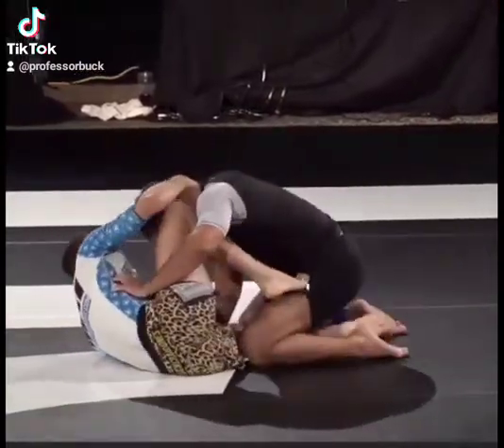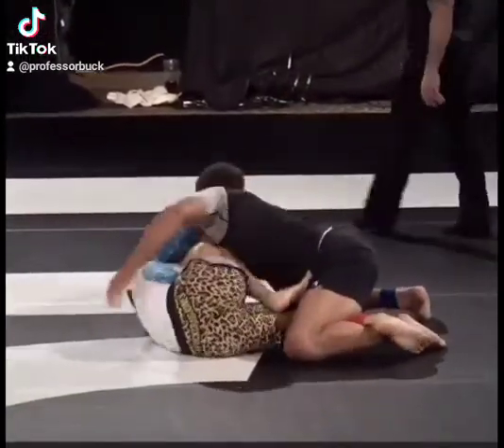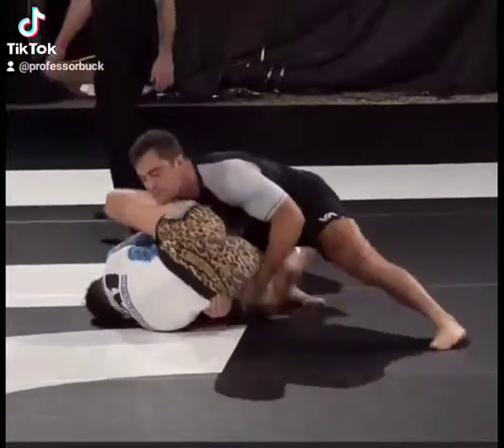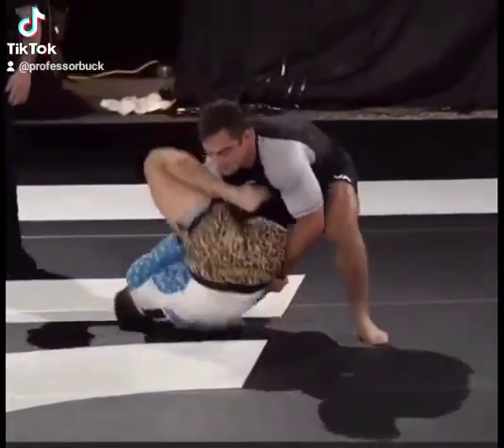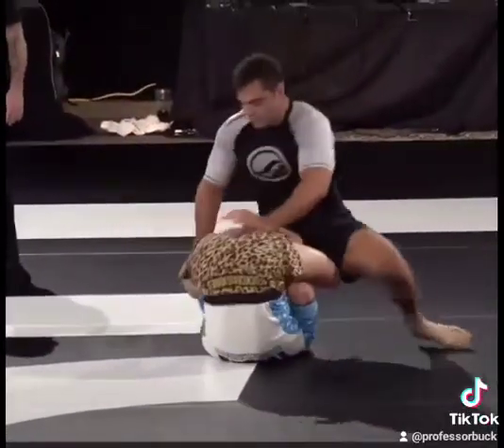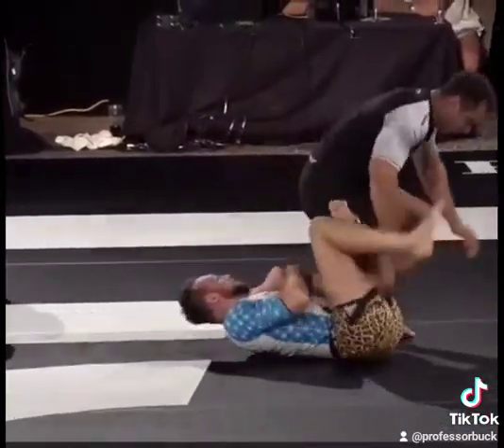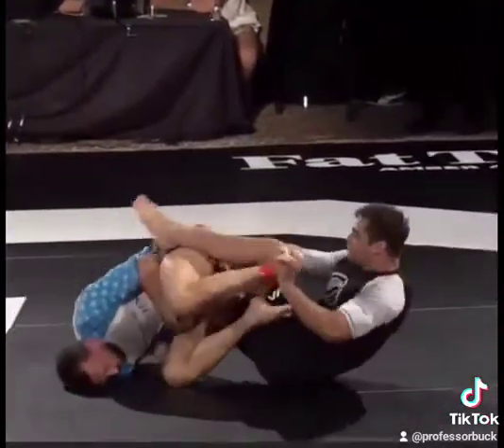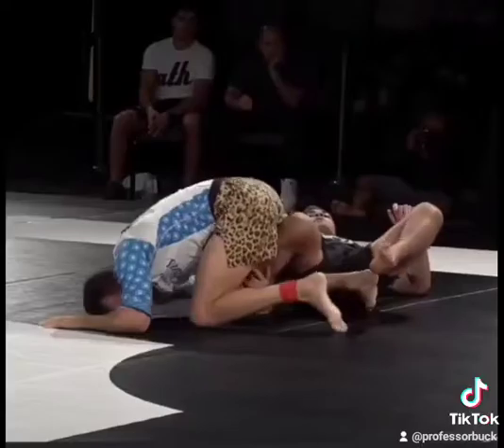Craig Jones Backside 50/50 inside Heel hook finish